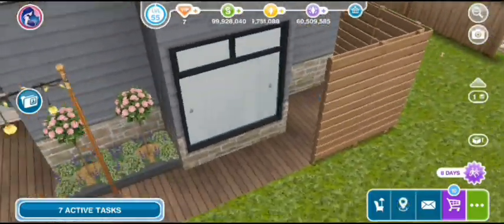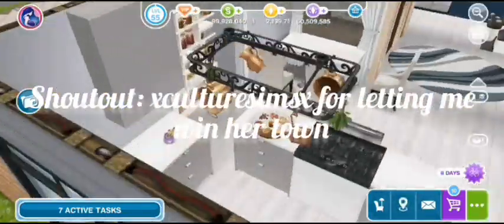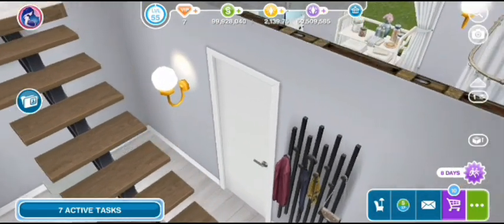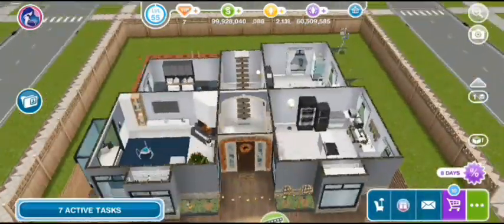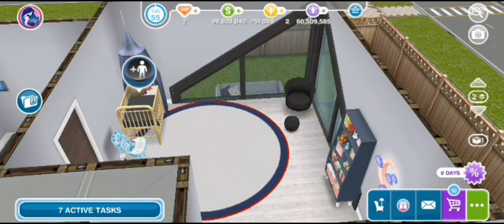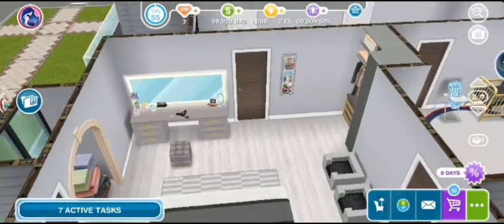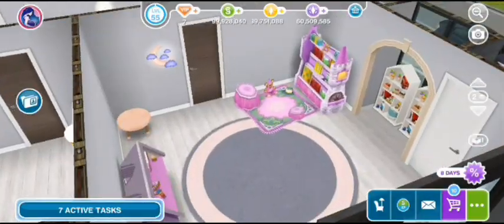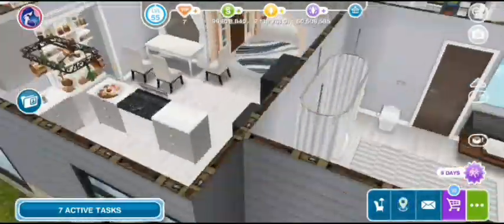Sims freeplay- the ravens family house tour💕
hey fam today we have a sims house tour...i hope yall enjoy